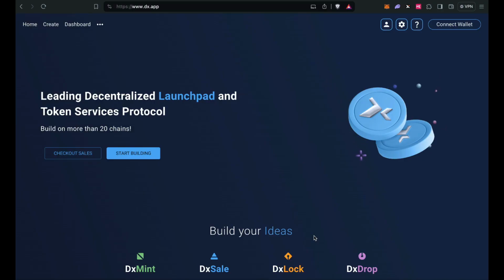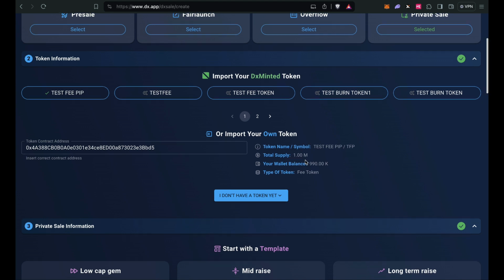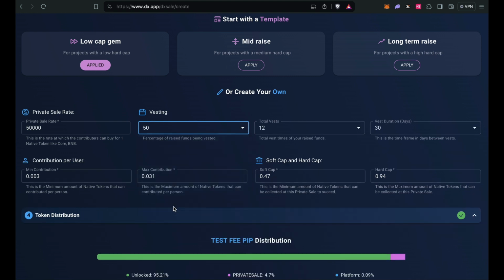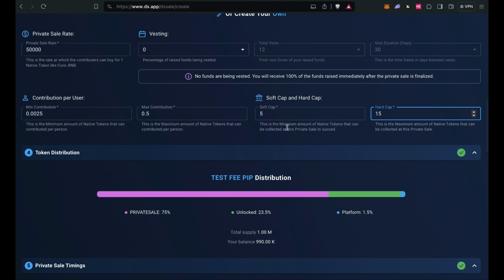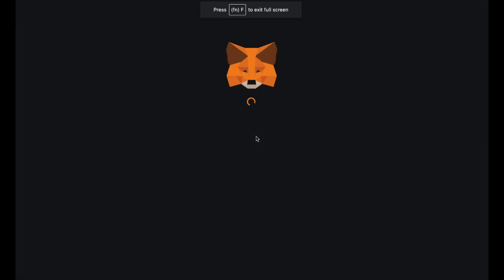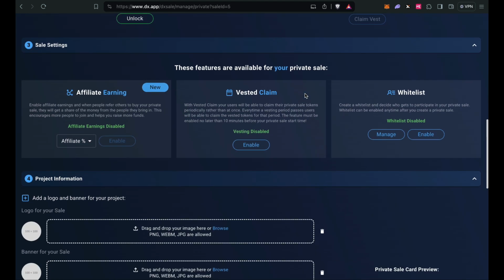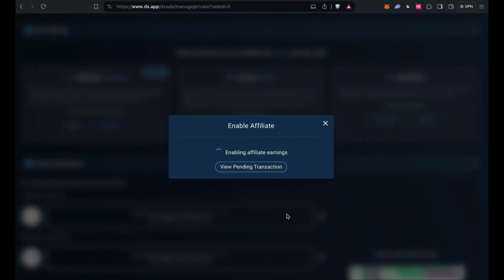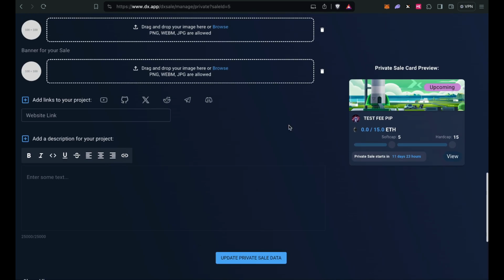How to Create a Crypto Private Sale on DxSale | Step-by-Step Guide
Learn how to create a crypto private sale on DxSale and raise funds for your project! In this video, we will walk you through the process of setting up a private sale, from logging onto the DxSale's website to configuring your token settings. Whether you're a project owner or an investor, this guide will help you navigate the process with confidence. So, let's get started and make your crypto private sale a success!